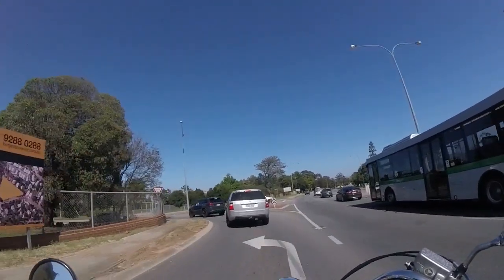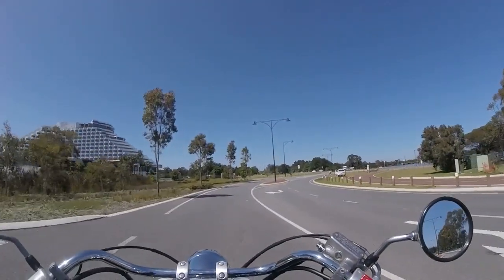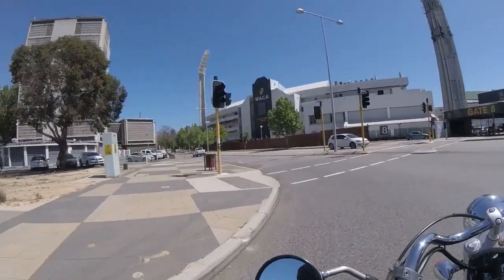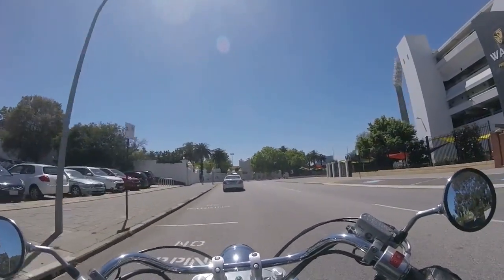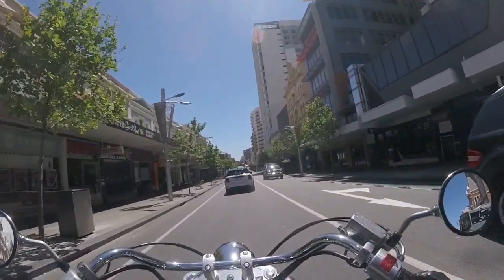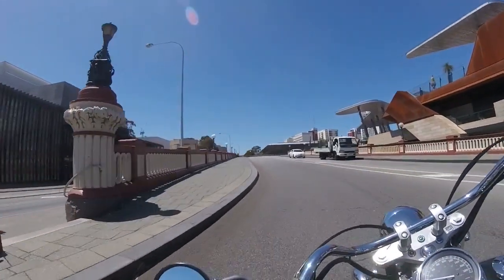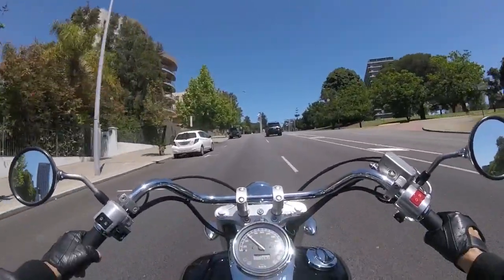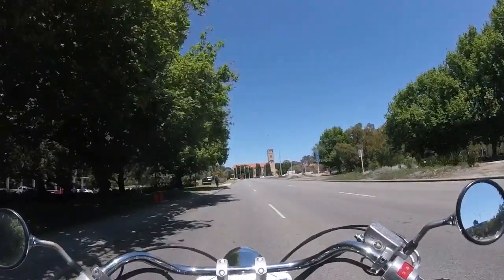Perth City Tour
Great day for a city tour on my motorbike.